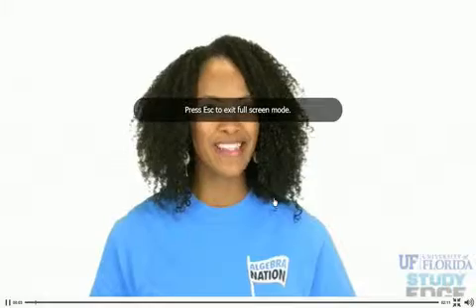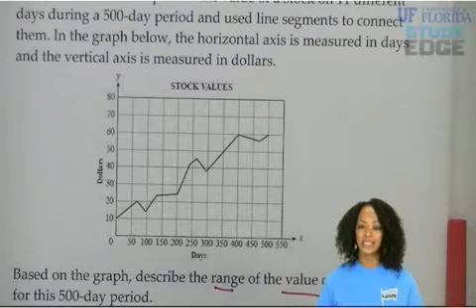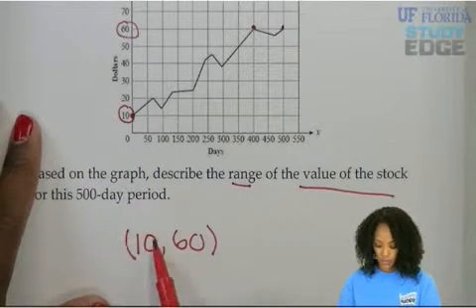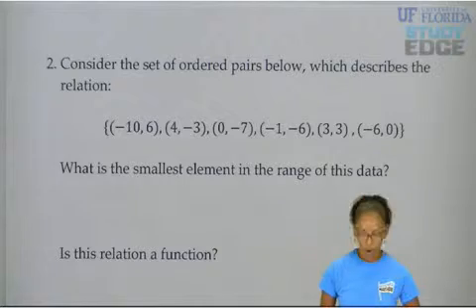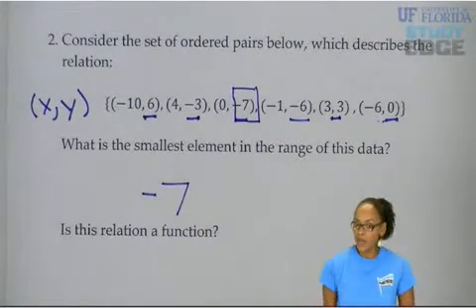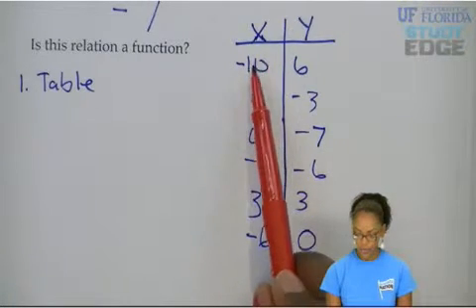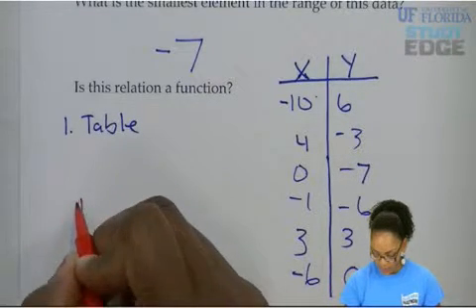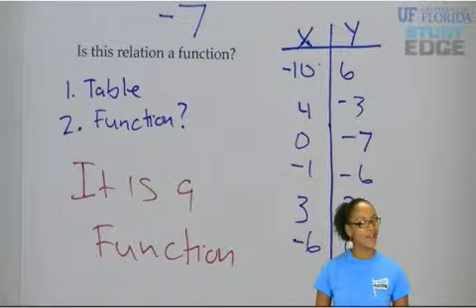AN pg 28